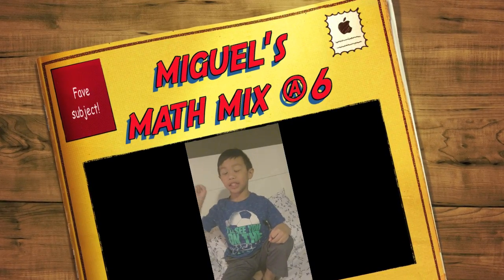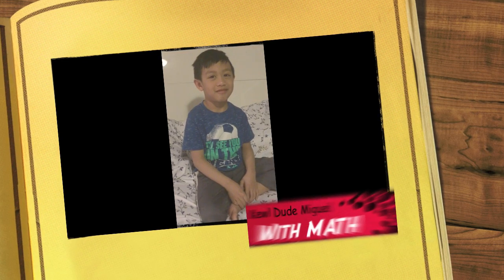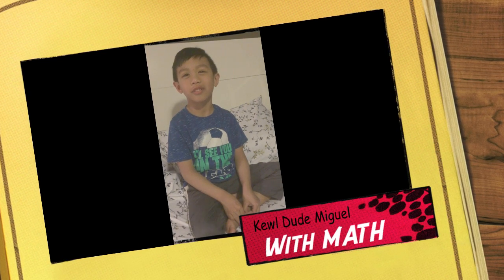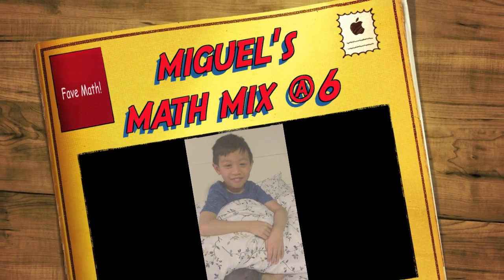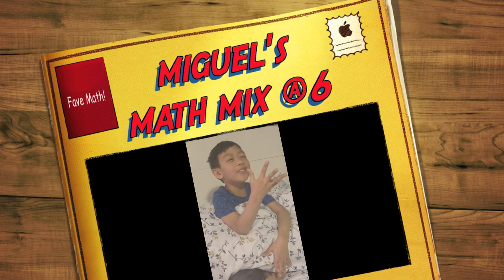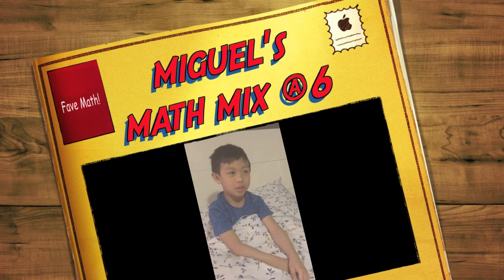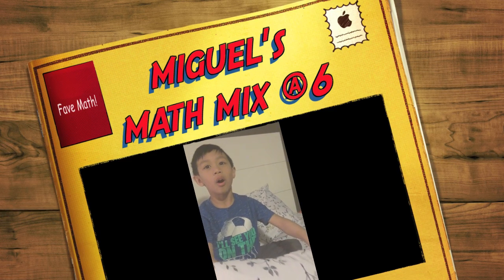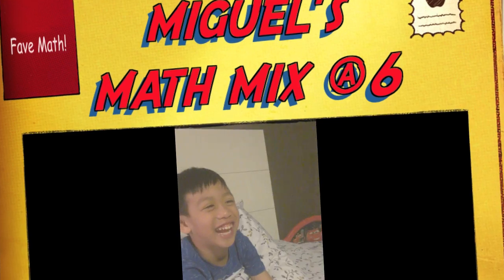kewl dude miguel's math mix at six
Miguel just loves Math, it's his favourite subject in school! In this video, he's challenged with questions on addition, subtraction and a little bit of multiplication. He even shared a few tips on how he answered the tough ones...this night was not our story-telling kind of night :-)